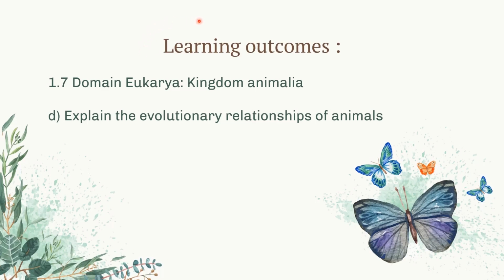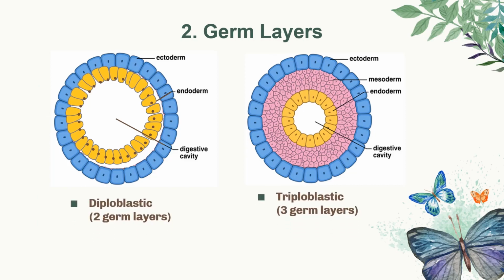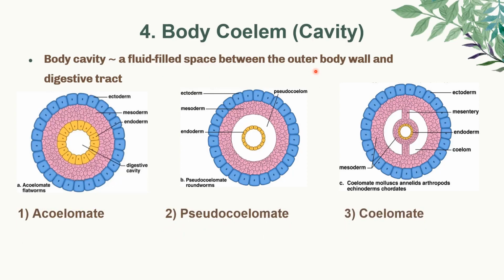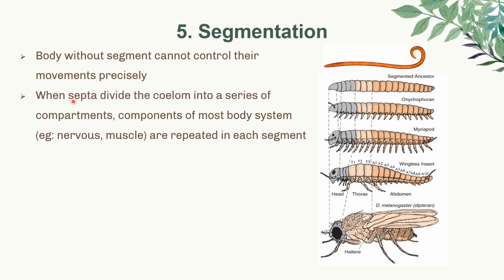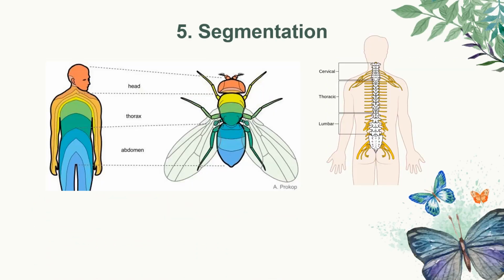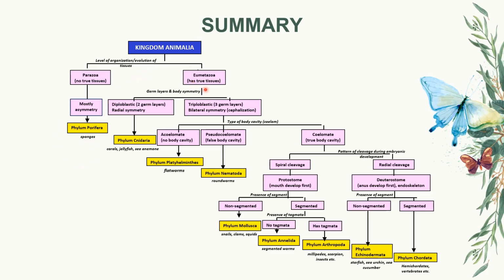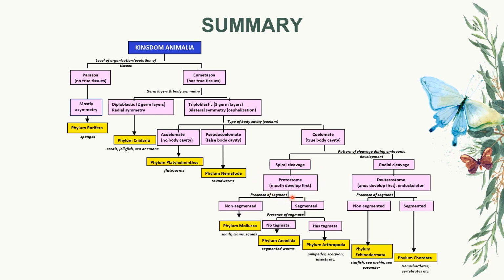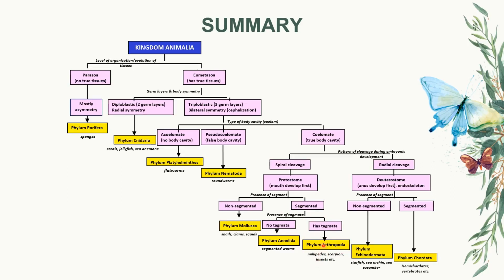1.7 (e) Kingdom Animalia (Evolutionary Relationships of Animals)